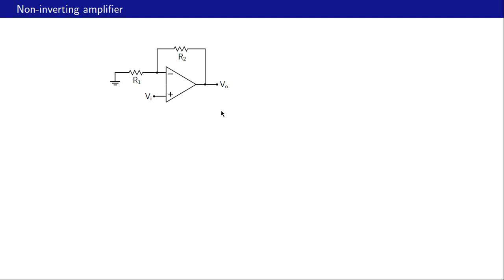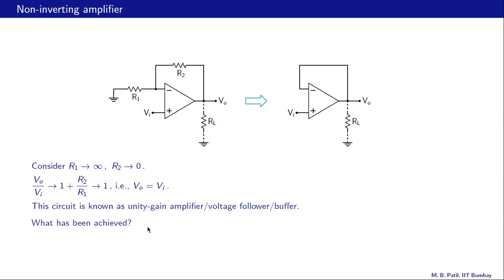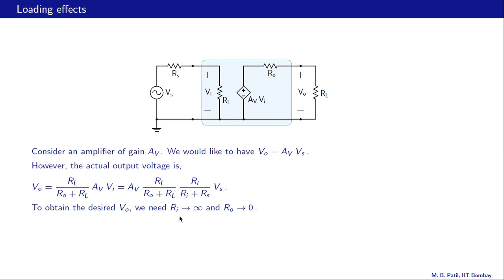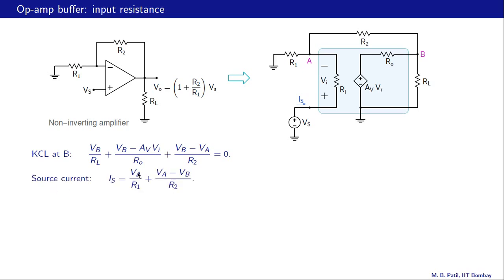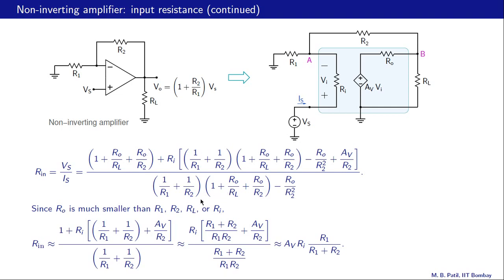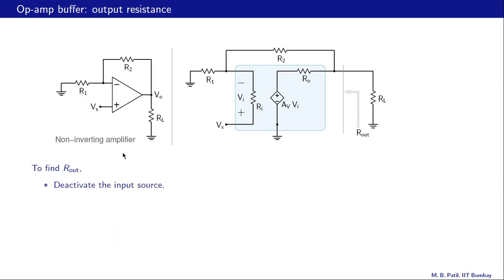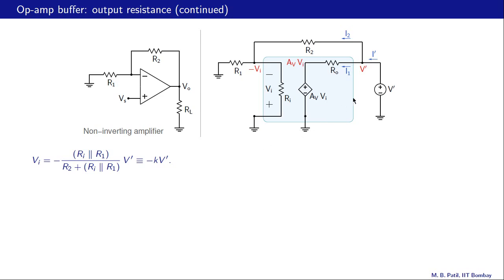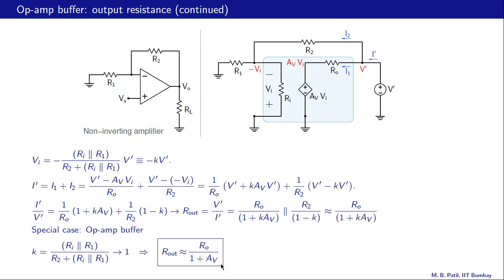Lecture 34 Op amp circuits 2